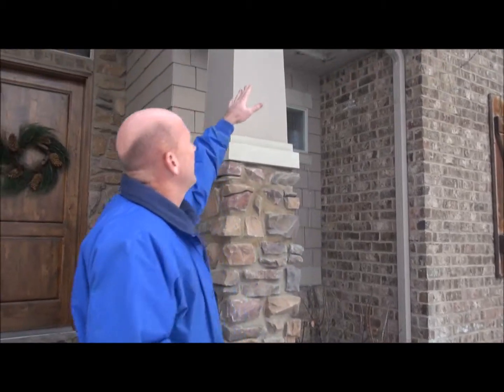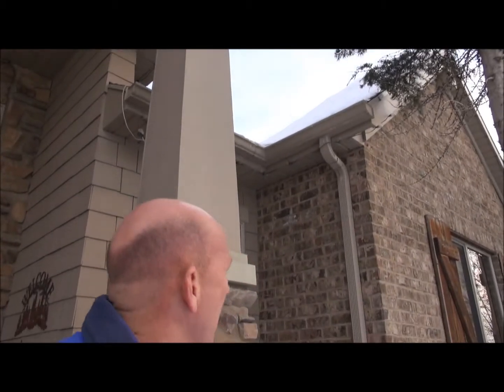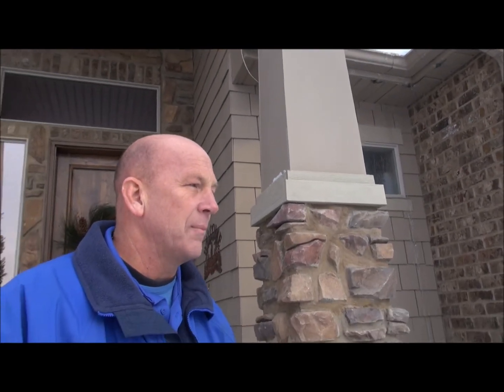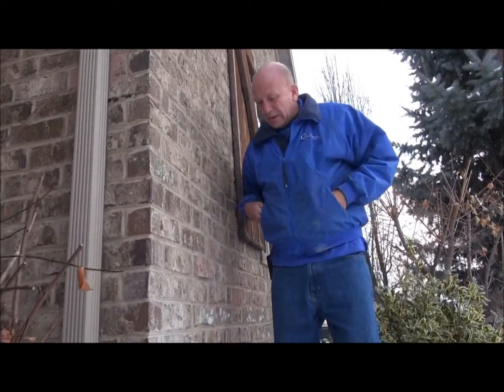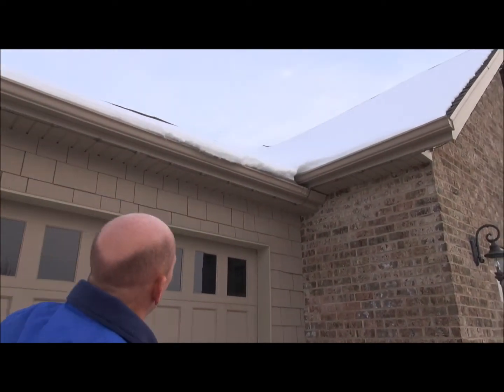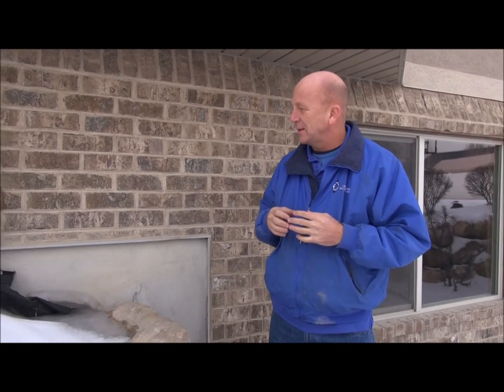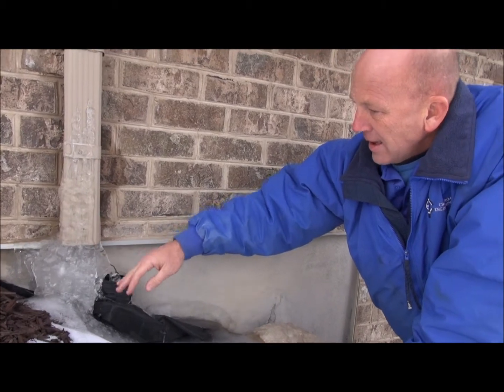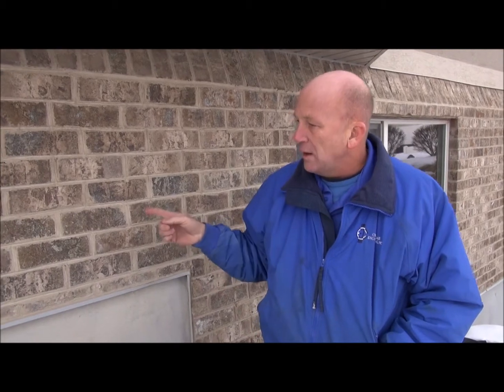Sub-freezing home issues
What to be concerned about when temps are below freezing